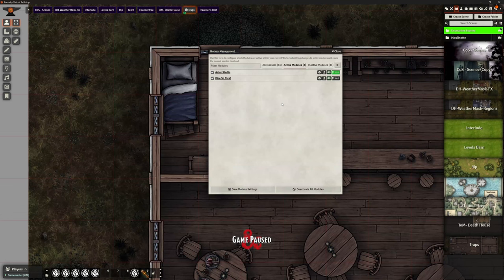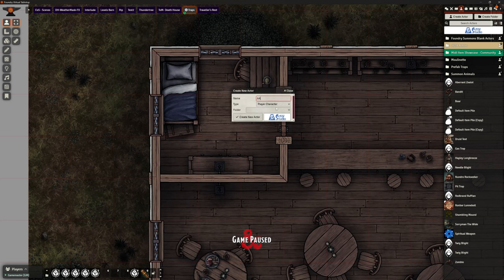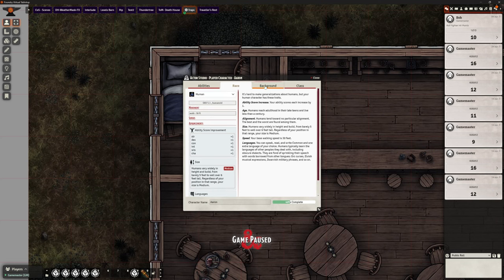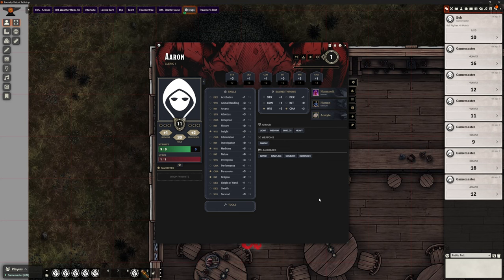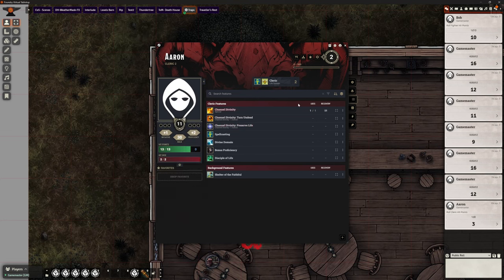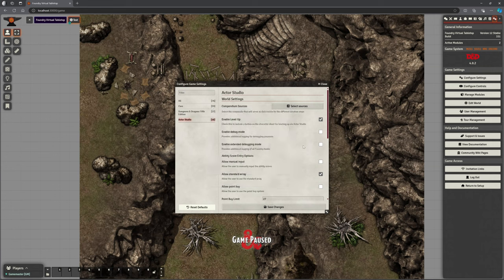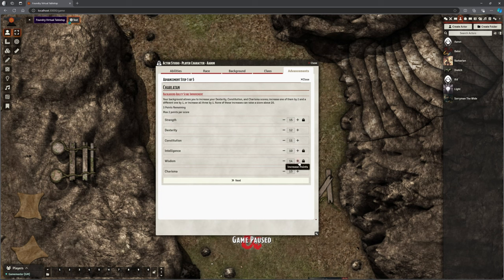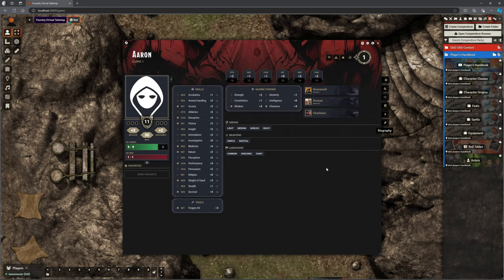Foundry VTT - Add On: Actor Studio